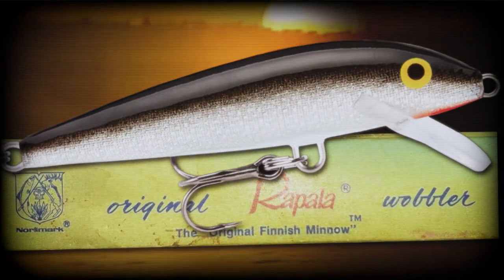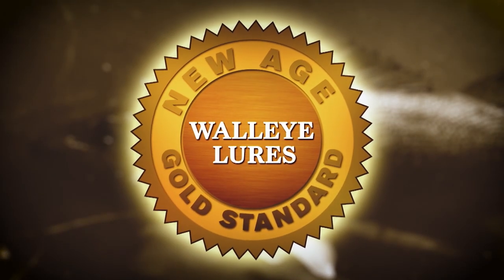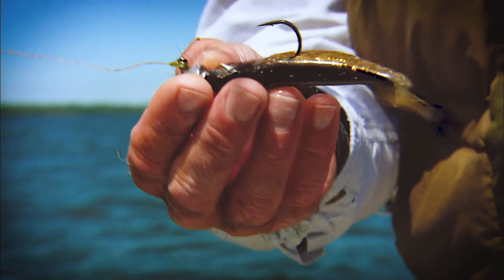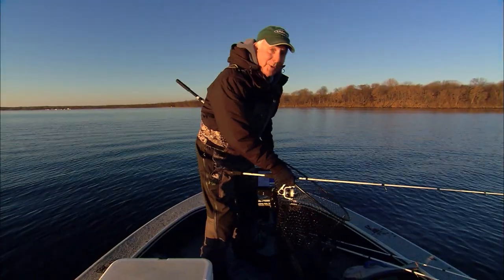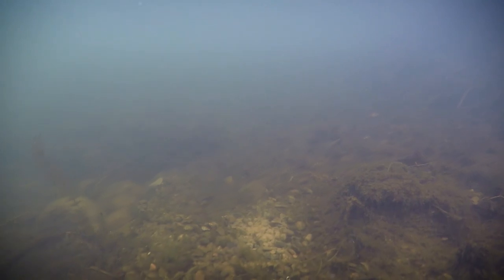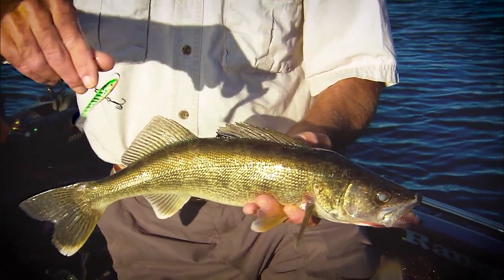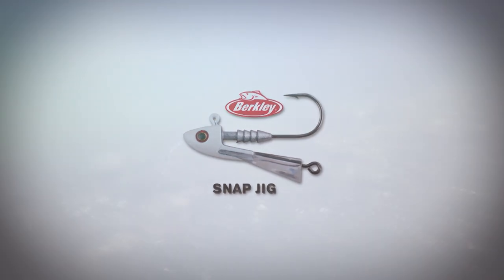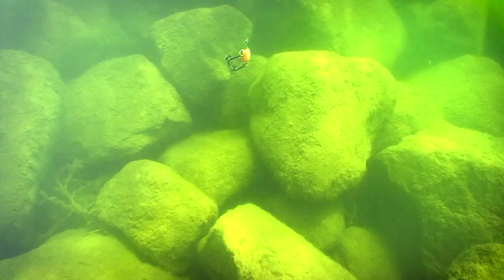In-Fisherman TV (Season 46) E:4 - Timeless Walleye Presentations that Worked Yesterday and Today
Walleyes are known to be a finicky critter, but the most productive methods back in the day still work well now. Yes, things have advanced and new techniques have been introduced, but understanding where new presentations came from will help you make the right selection the next time things get tough.